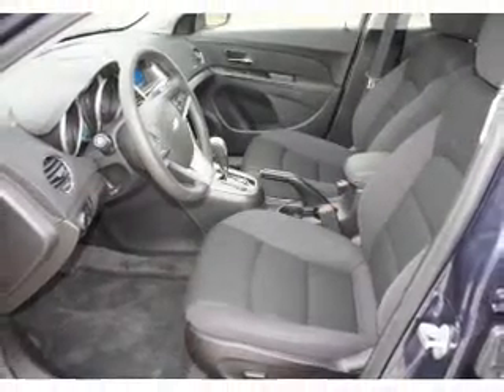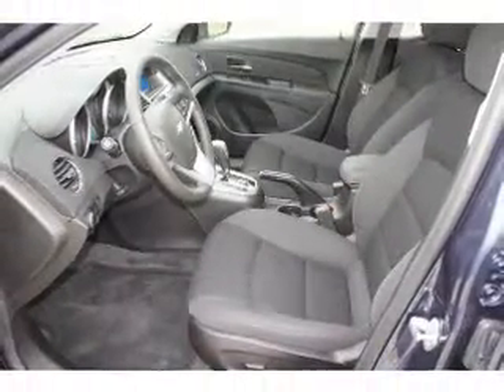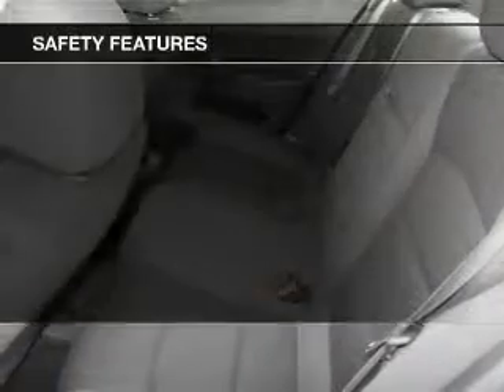2013 Chevrolet Cruze - Elgin TX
Year: 2013
Make: Chevrolet
Model: Cruze
Trim: 1LT
Engine: 1.4 liter inline 4 cylinder 16 valve
Transmission: 6-Speed Automatic
Color: Atlantis Blue Metallic
Mileage: 2
Address: